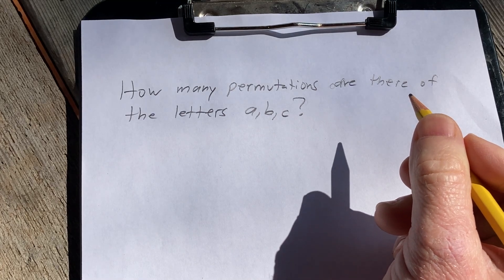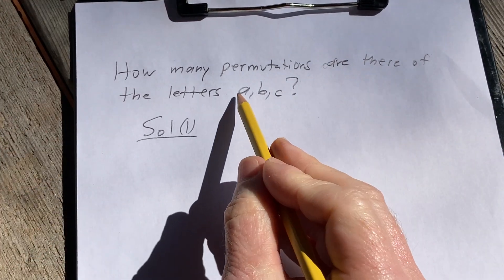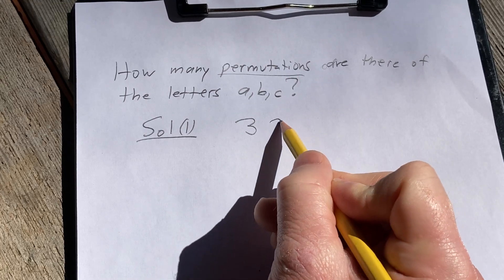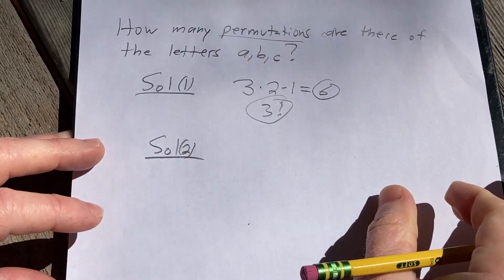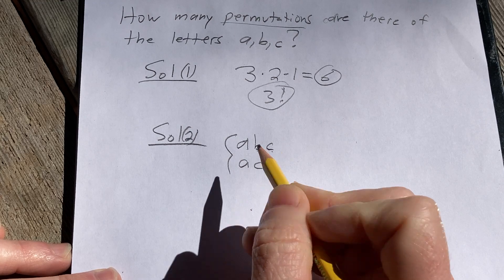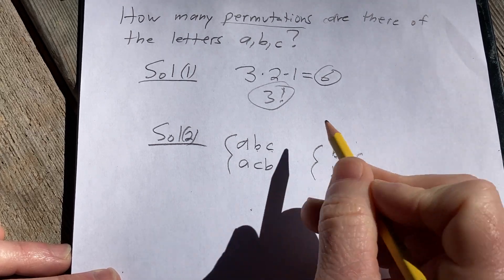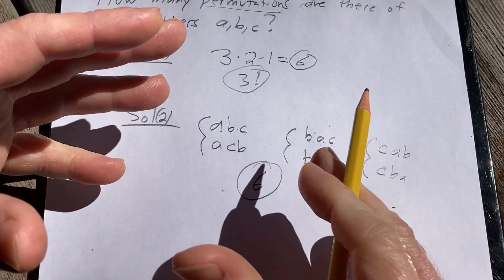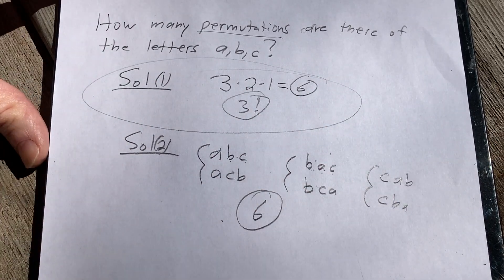How Many Permutations are there of the Letters a, b, c? What are the Permutations?